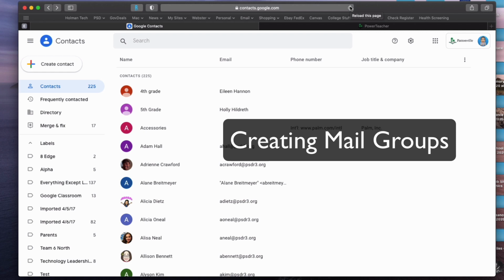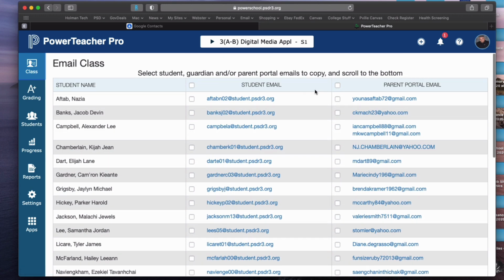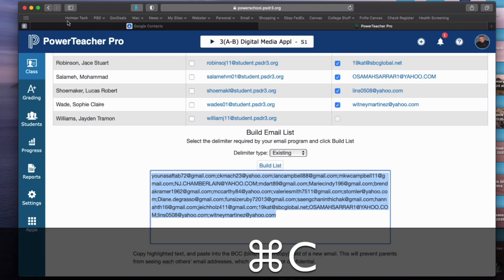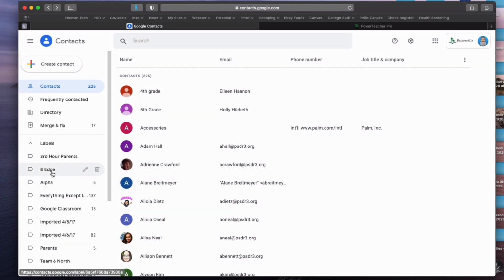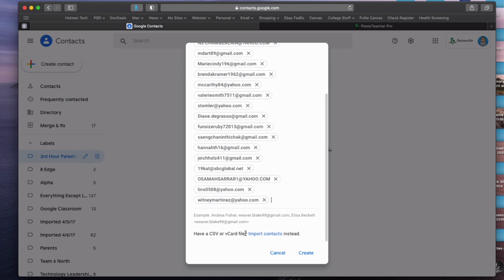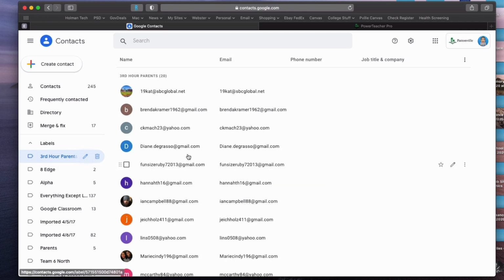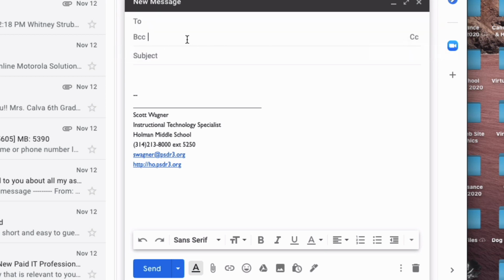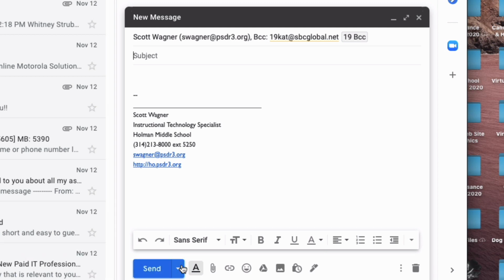Creating Mail Groups with Google Contacts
This video shows how to make a mail list in Google Contacts by copying and pasting emails from Powerschool.